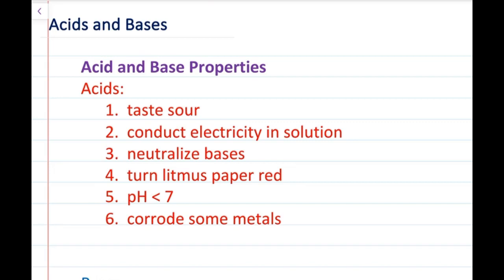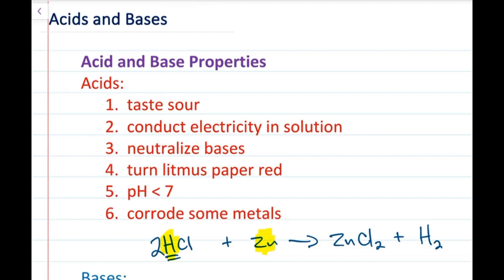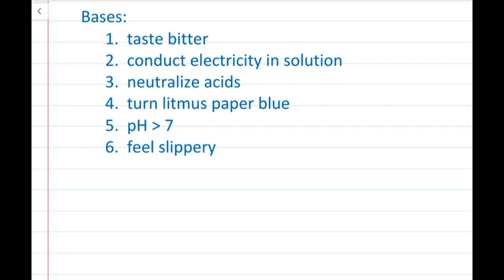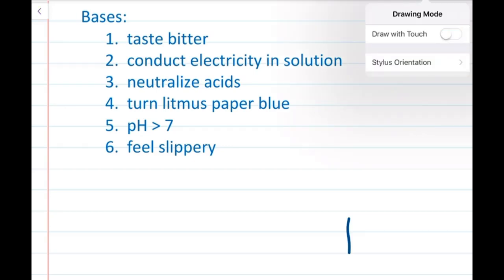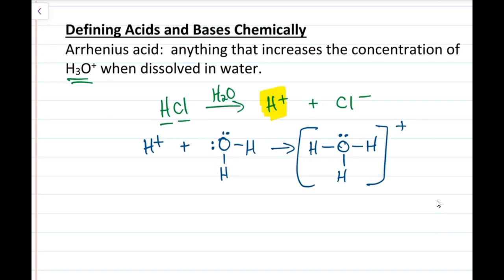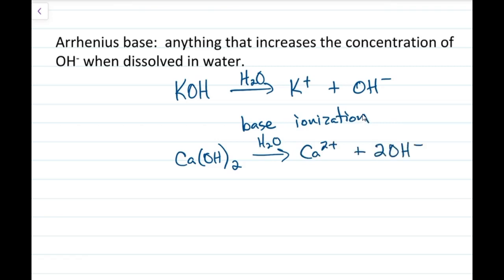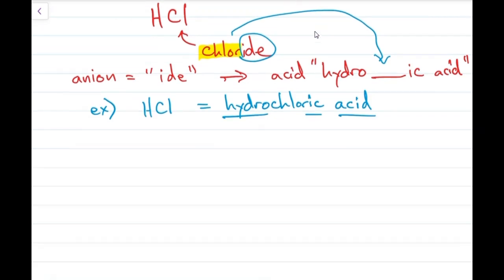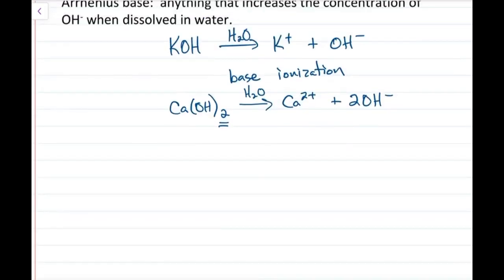Acid/Base Properties and Naming - honors